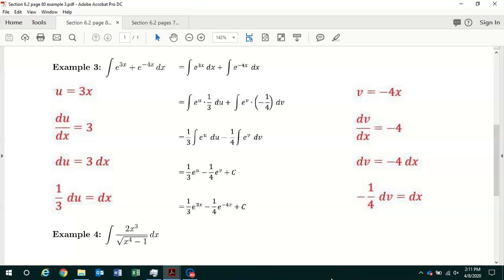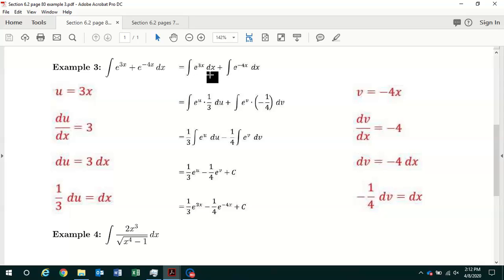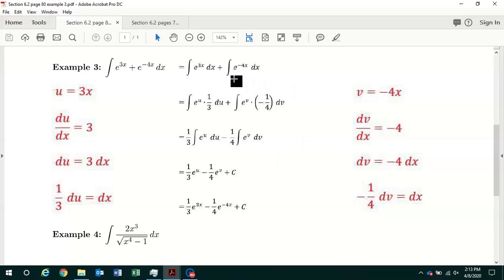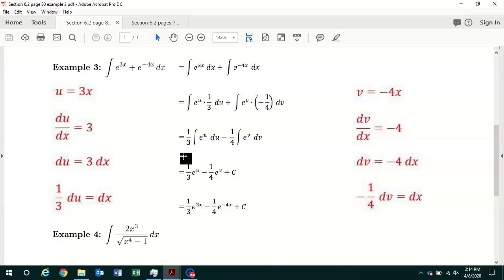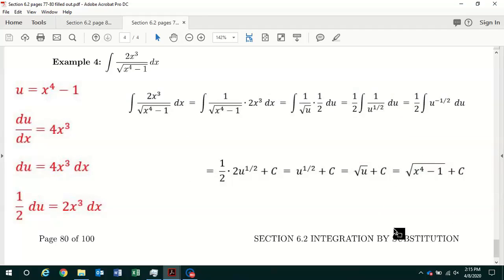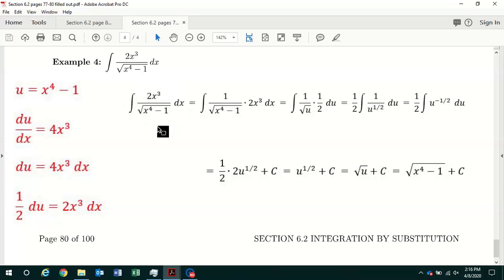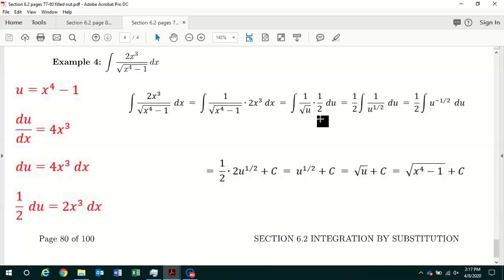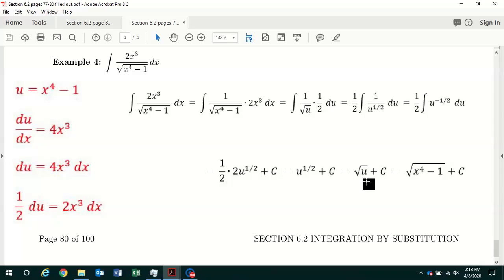Math 132 Integration by Substitution Page 80